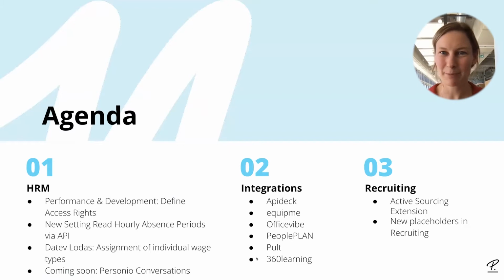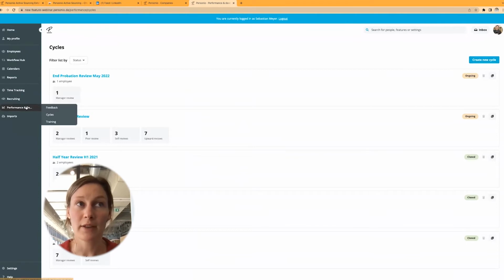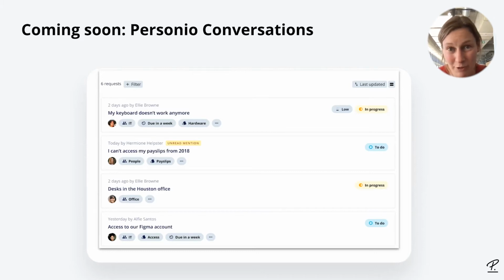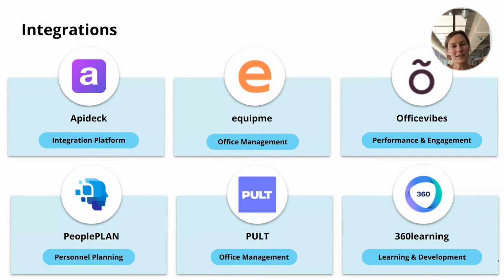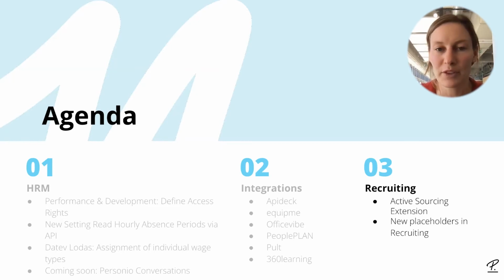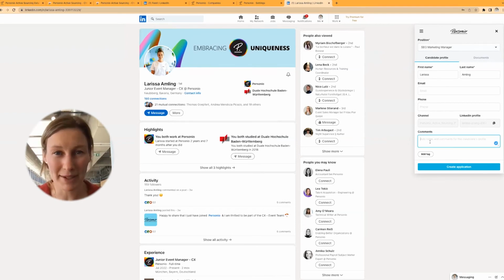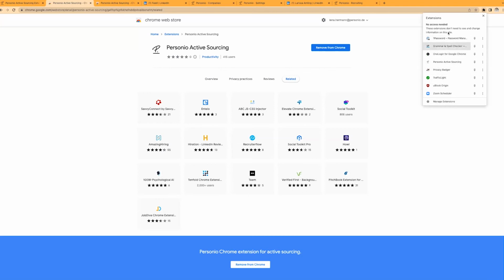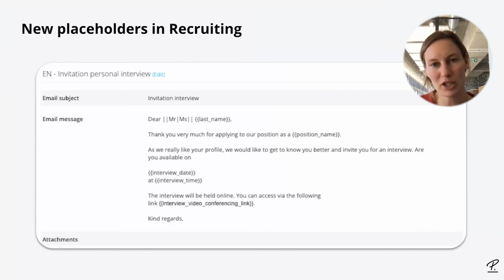Personio Product Update: Webinar August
Wow! There are new features in Personio again.
Lena shows you again this month what updates have been made in Personio. Highlights include:
0:00 Intro
3:10 Tipp of the Month August
4:57 Performance & Development: Define Access Rights
7:45 New Setting Read Hourly Absence Periods via API
10:45 Coming soon: Personio Conversations
15:30 Integrations
23:00 Active Sourcing Extension